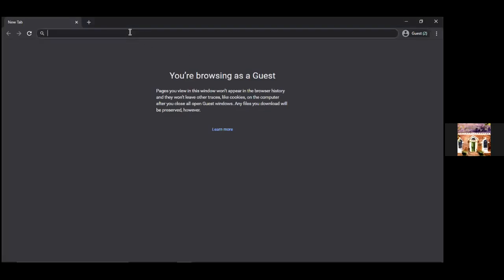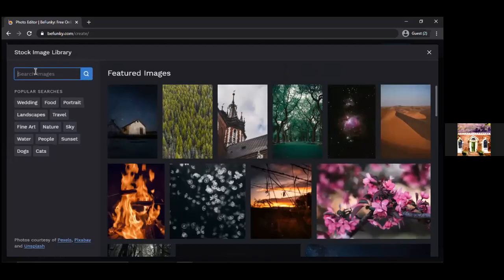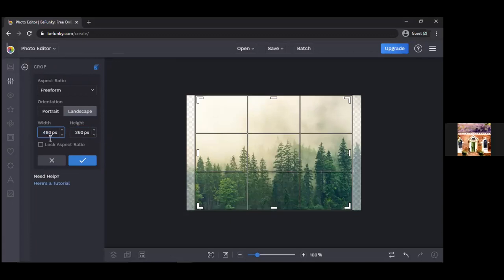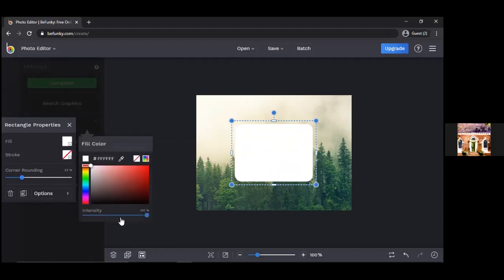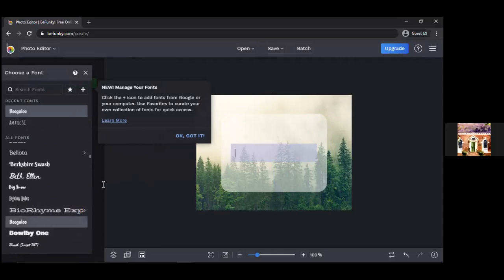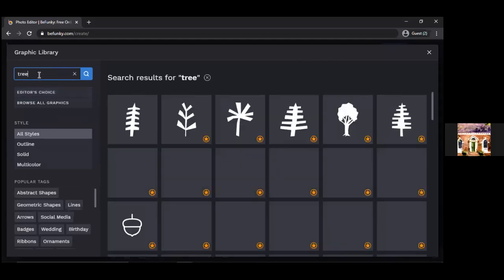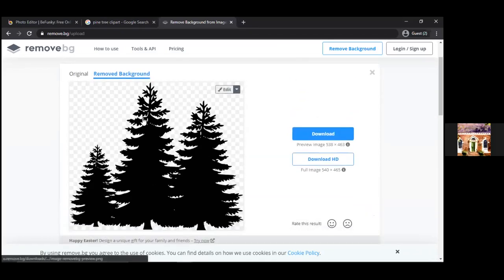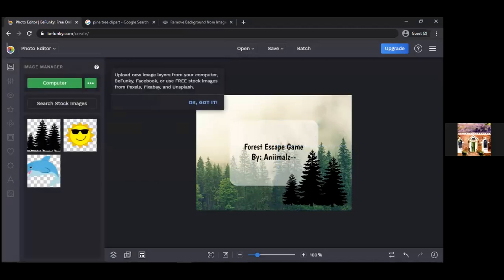Girls Who Code Project: Creating a Thumbnail for your Scratch Project.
Learn how to make a thumbnail for your scratch project with this great tutorial by one of our wonderful Girls Who Code Club Members!